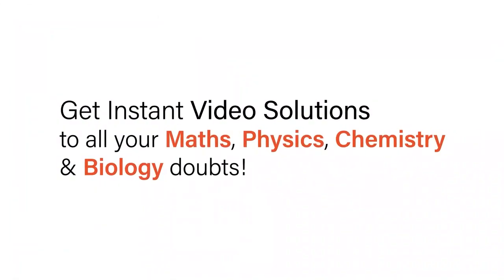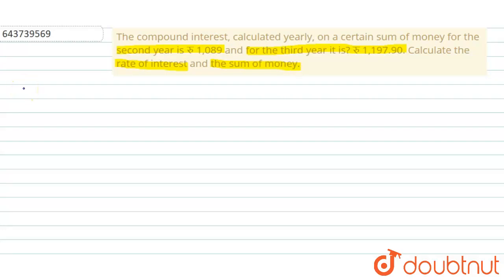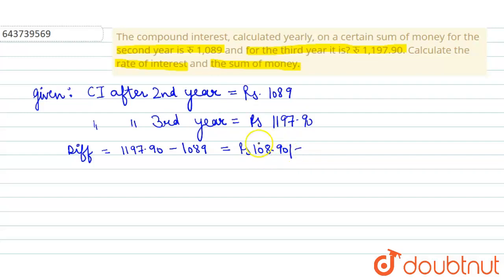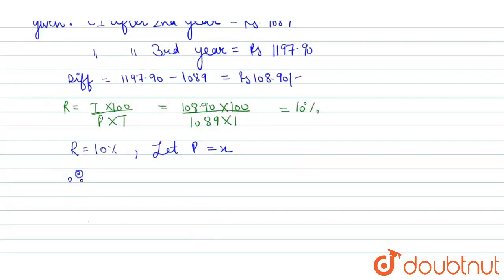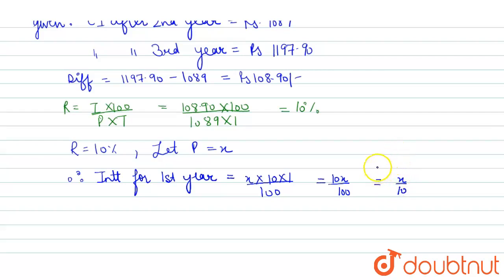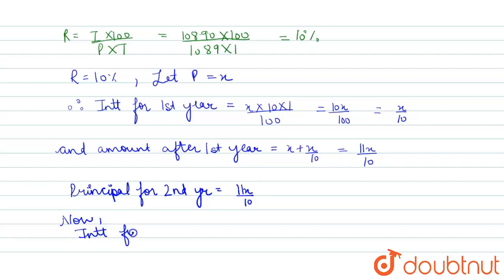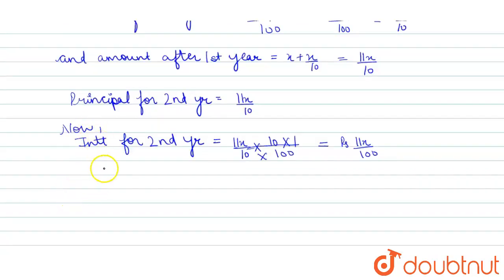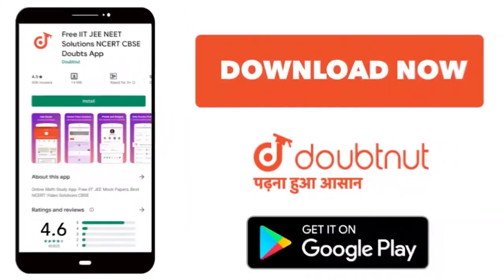The compound interest, calculated yearly, on a certain sum of money for the second year is रु 1,...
The compound interest, calculated yearly, on a certain sum of money for the second year is रु 1,089 and for the third year it is? रु 1,197.90. Calculate the rate of interest and the sum of money.
Class: 9
Subject: MATHS
Chapter: COMPOUND INTEREST
Board:ICSE

👉 Have Any Query? Ask Us.